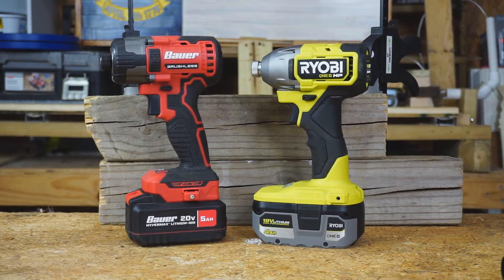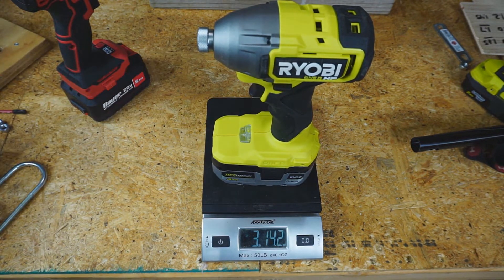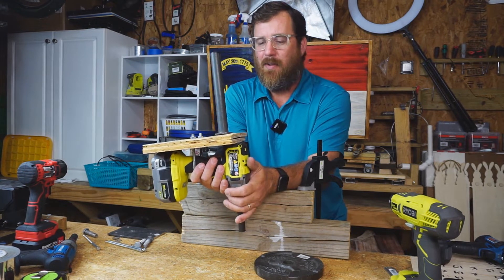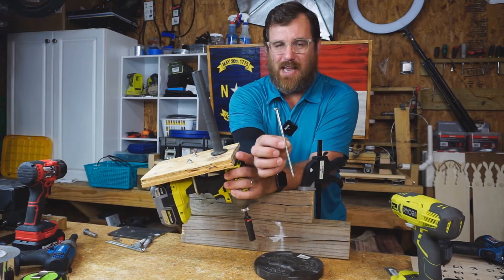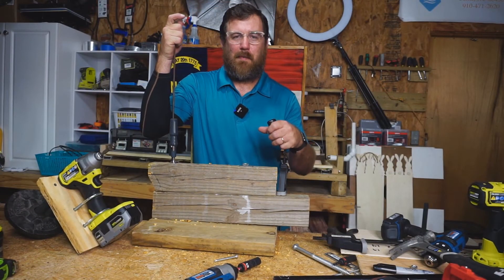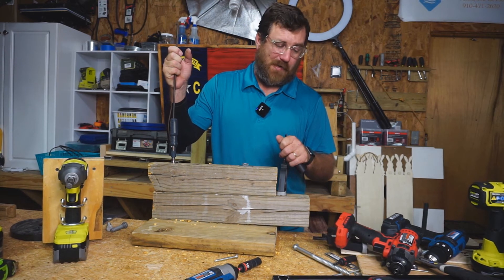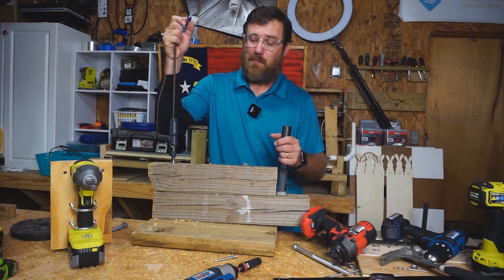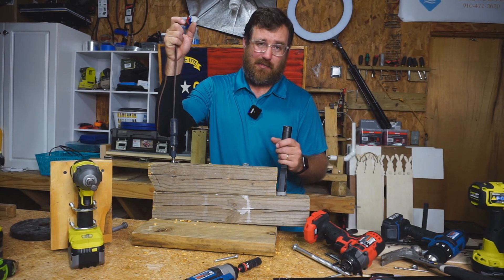Can a Bauer Brushless Impact Driver Beat Ryobi One Plus HP?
Zack's Tool shop is all about home projects, power tools, hand tools and more!

Description - The BAUER™ Brushless Cordless Hex 3 Speed Impact Driver has a three speed selector to precisely match speed with application. This driver handles everything from drywall screws to carriage bolts. The high performance brushless motor delivers longer runtime and max torque up to 2000 in. lbs. for the most demanding fastening applications. The compact, lightweight design with textured overmold grip provides comfort and control.

High performance brushless motor delivers max torque up to 2000 in. lbs.
Three-speed selector with variable speed trigger for precise control
Compact lightweight design minimizes user fatigue
All-metal gear construction improves life and durability
Three LED lights illuminate work area for increased visibility
Quick release hex chuck for quick and easy bit changes

Description - The RYOBI 18V ONE+ HP Brushless line of products is redefining power and performance. The 18V ONE+ HP Brushless 1/4 in. Impact Driver features a brushless motor delivering up to 25% faster driving. This impact driver works overtime, so you don't have to. The brushless motor delivers up to 2,200 in-lbs. of torque, providing this tool the power to drive longer fasteners through tough materials. This impact driver is designed with efficiency in mind, the one-handed bit release allows for quick bit changes and the on-board LED worklight ensures your workspace is always illuminated. Best of all, it is part of the RYOBI ONE+ System of Cordless Tools that all work on the same battery platform. Battery and charger sold separately.